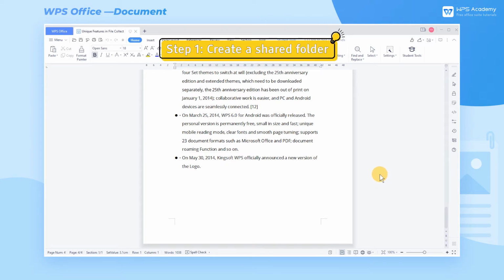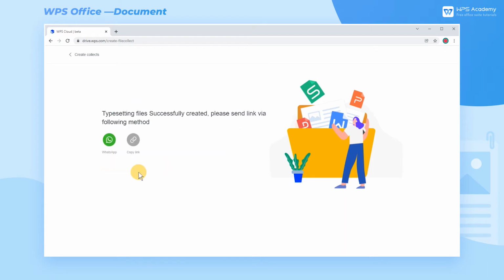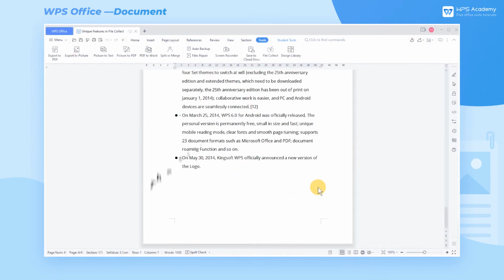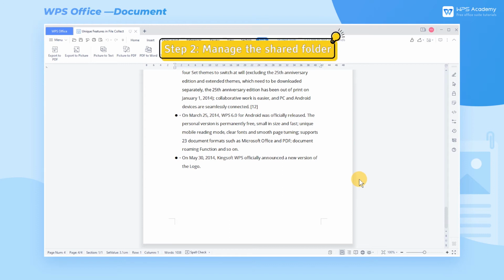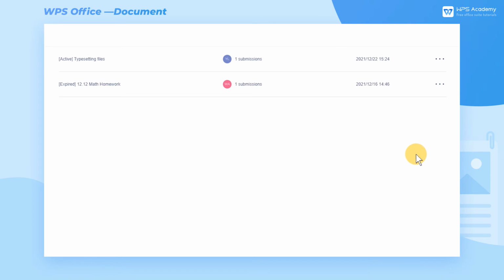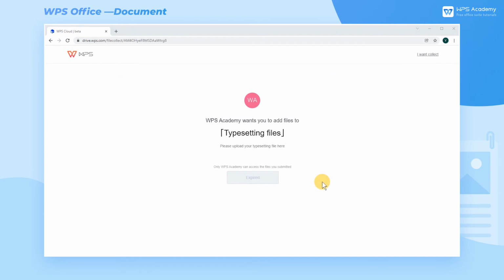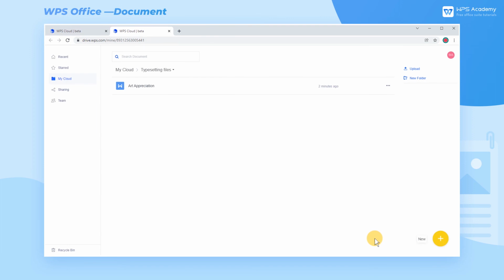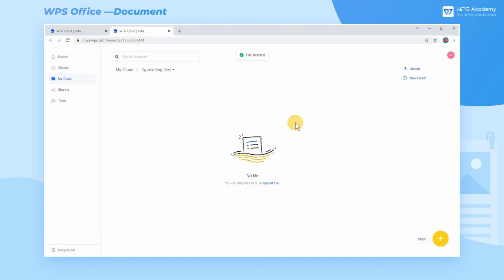[WPS Academy] 1.9.6 Word:Unique Features in File Collect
Hi, glad to see you here. Today we'll learn 'Unique Features in File Collect' in WPS Write. Follow our Youtube channel, level up your office skills! WPS Office is a free all-in-one office suite which include Writer(Word), Spreadsheet(Excel), Presentation(PPT) and PDF. Tutorials are provided by WPS Academy, WPS Academy is aim at providing both beginning and advanced office tutorial.